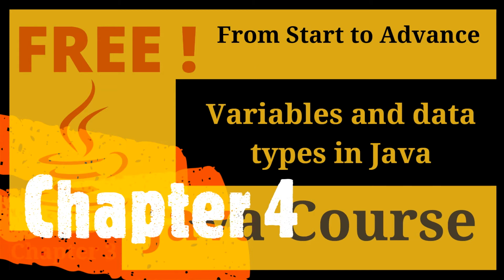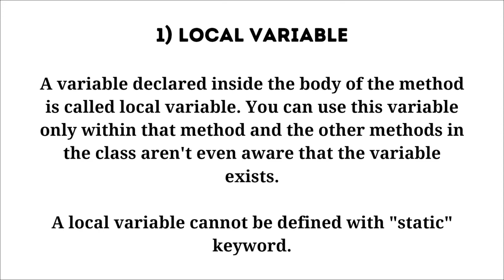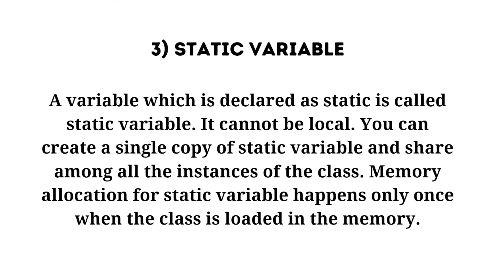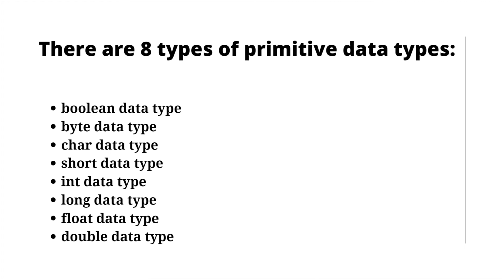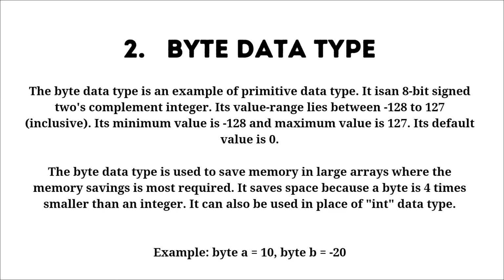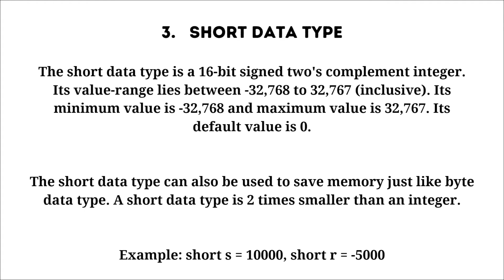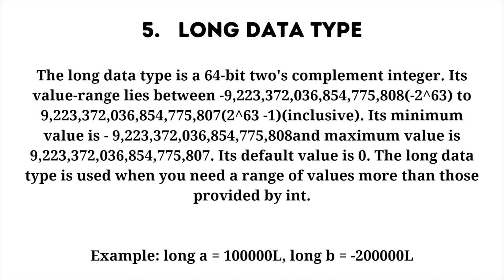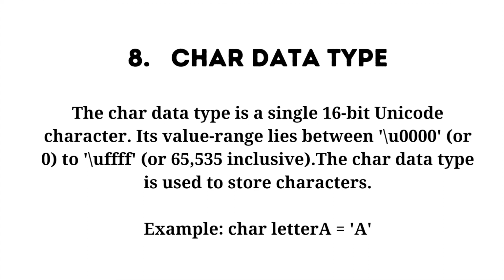Java variable and data types || Chapter 4 in Java language || tech krishush || Java course